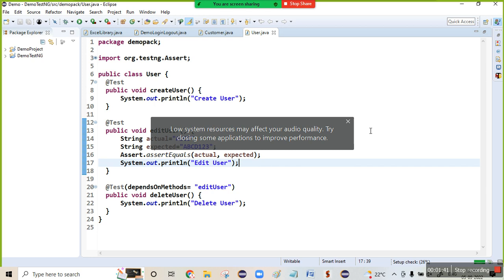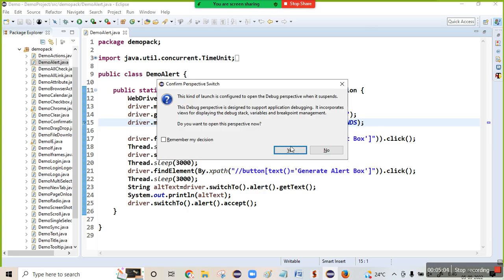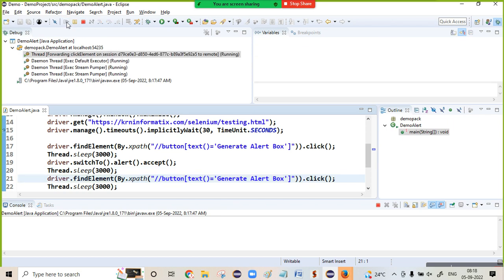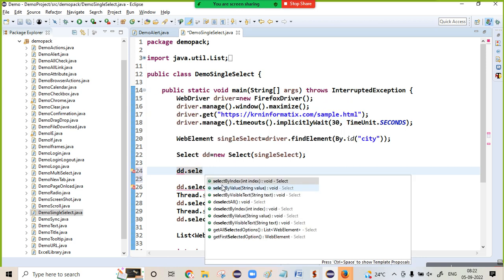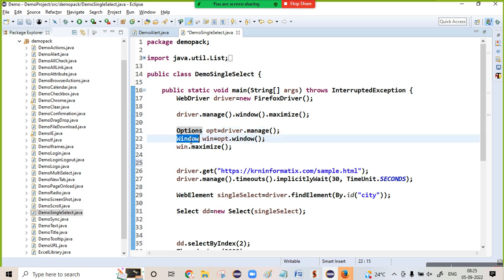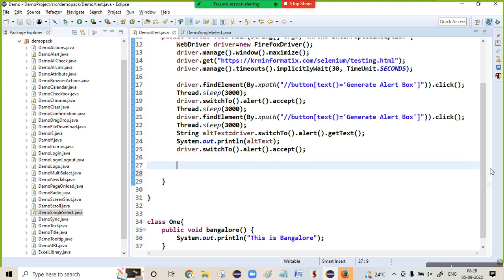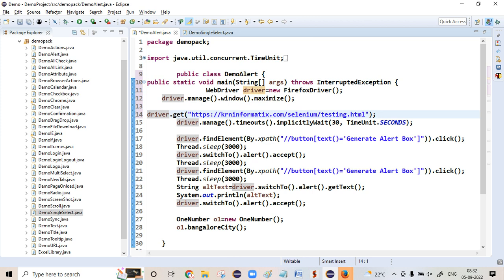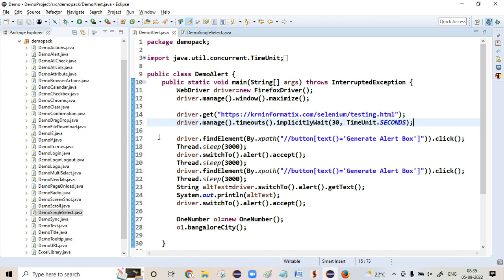Java Tips and Tricks